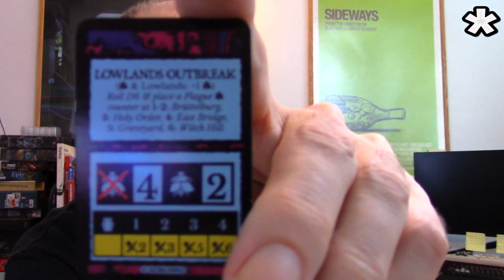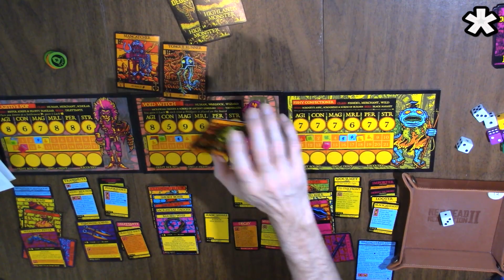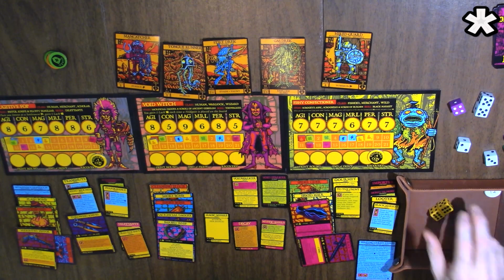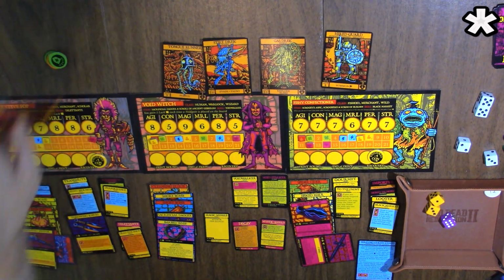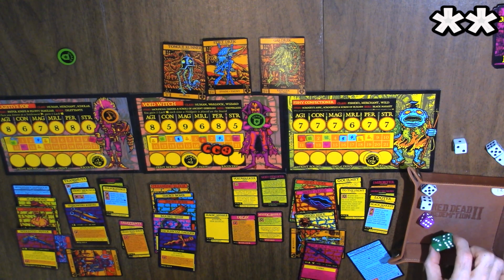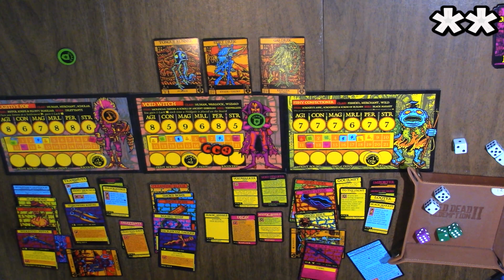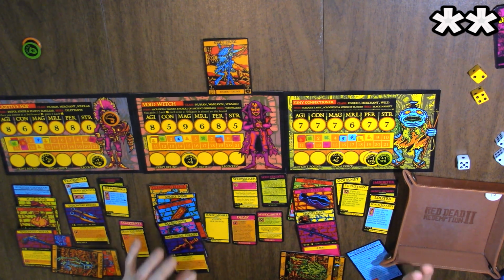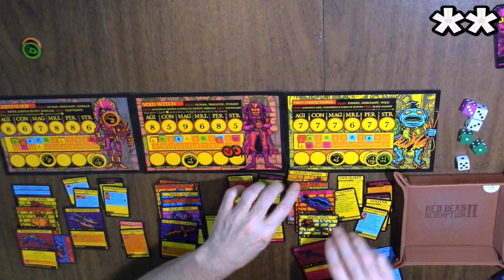Dungeon Degenerates: The Labyrinth Beneath (M03C03)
Into the Temple of Madness!